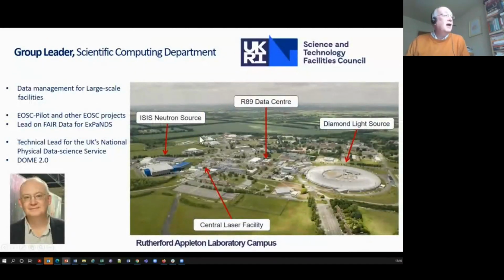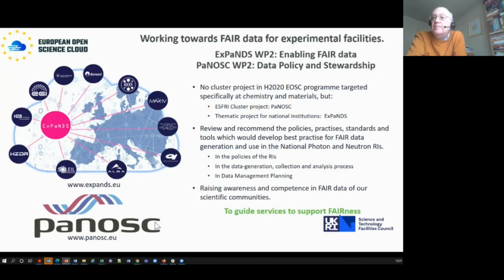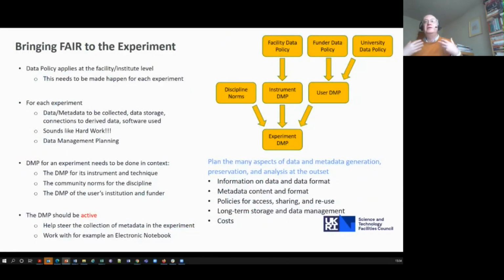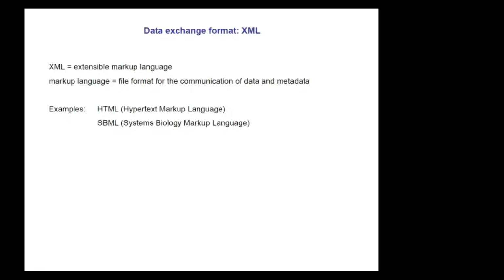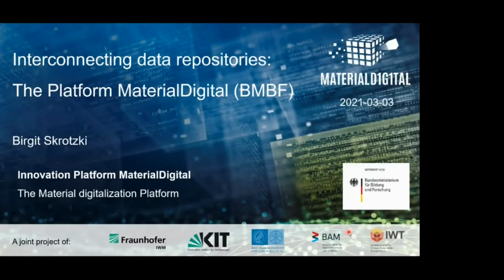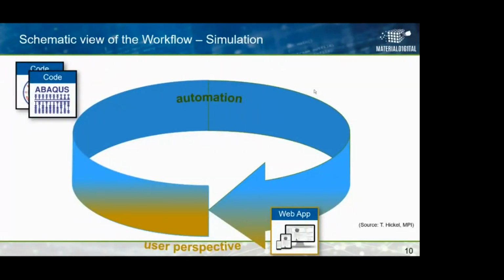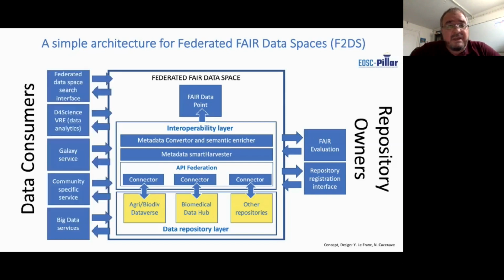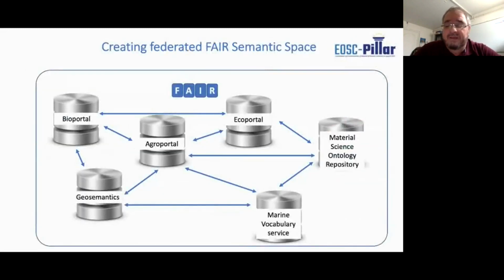EMMC2021 International Workshop - Session 7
Following successful events held in Vienna in 2017 and 2019, the 3rd EMMC International Workshop took place in a digital format on March 2-4, 2021.

Session 7 addresses ongoing activities and plans concerning a) the development of research data infrastructures and b) digitalisation of journal data and provide an opportunity for coordinating between initiatives and planning joint work. It will be discussed what metadata standards are in use (e.g., MODA, metadata schemas, and ontologies), and how alignment and mediation between infrastructures and journal-publication based knowledge graphs can be supported. The landscape of European-funded projects, including within EOSC, will be evaluated and situated in a global context, in particular as regards the Horizon Europe programme.

0:06 Brian Matthews (UKRI STFC Rutherford Appelton Laboratory, UK)
18:30 Jürgen Pleiss (University of Stuttgart, DE)
34:48 Birgit Skrotzki, (BAM Materials Engineering, DE)
46:02 Yann Le Franc (eScience Data Factory, FR)